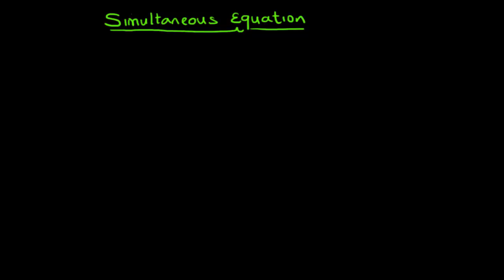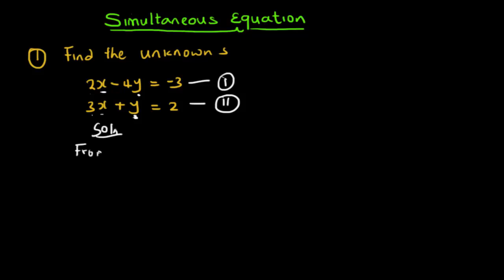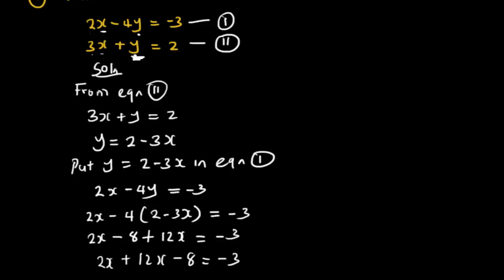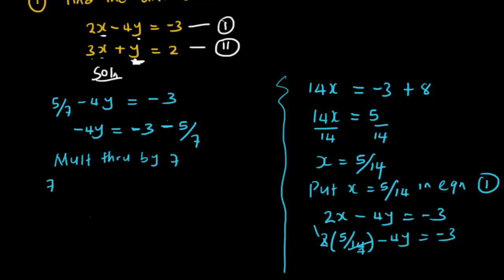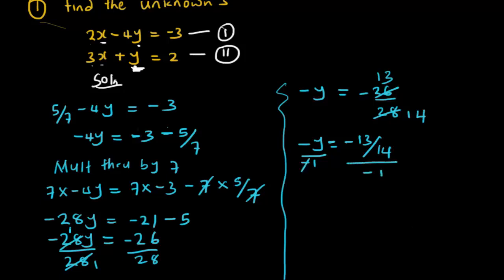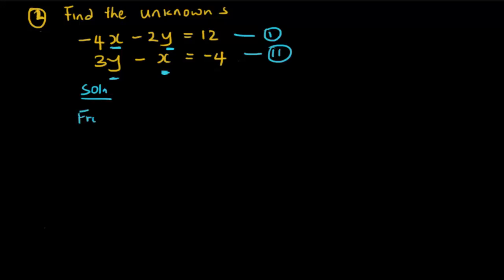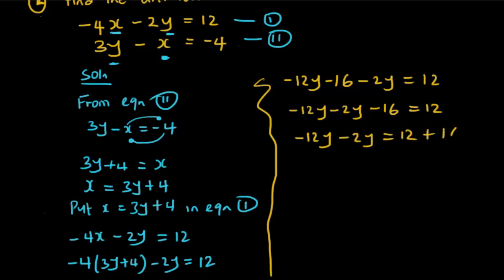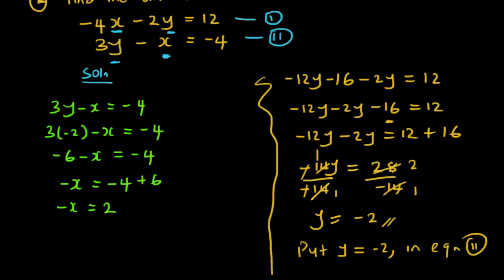SIMULTANEOUS EQUATION (SUBSTITUTION METHOD 2)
In this video, you will be learning how to solve simultaneous equations using substitution method.